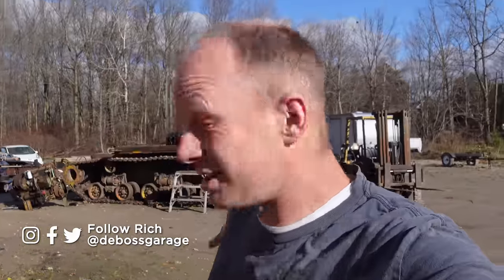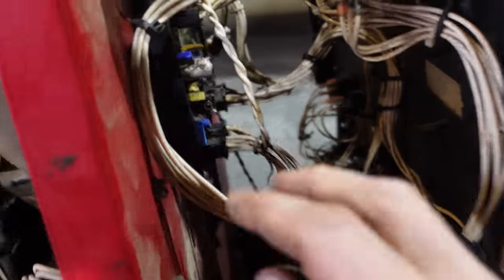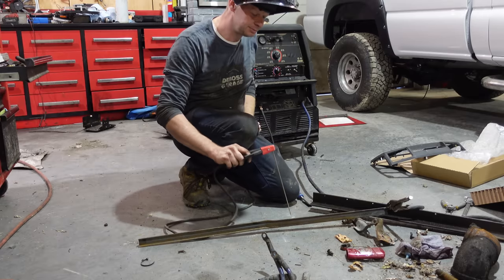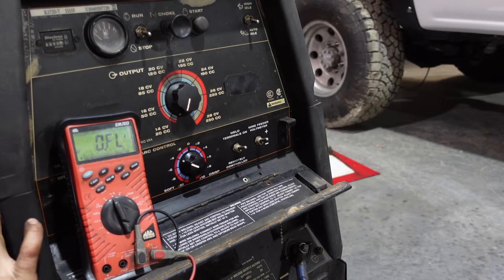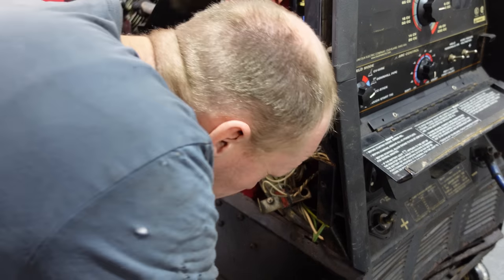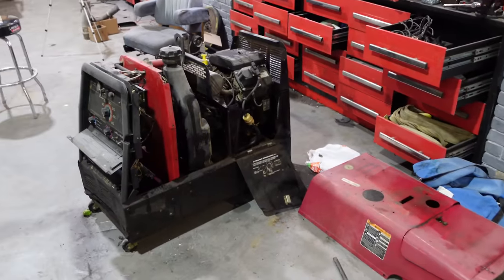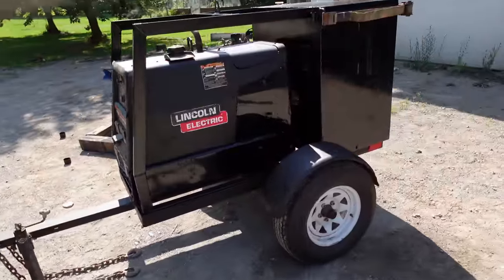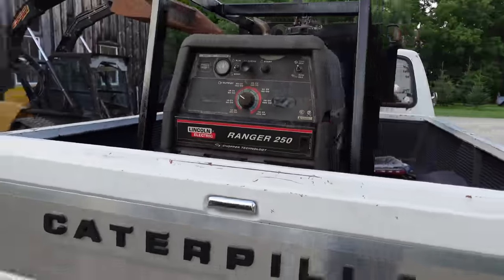$1,000 Lincoln Electric Ranger 250 Won't Weld. Can I Fix It?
I picked up this Ranger 250 welder on FB Marketplace, let's build a welding rig!

0:00 Lincoln Electric Ranger 250
3:534 What's wrong with the welder?
4:47 Will it weld?
14:06 Welding trailer
15:16 Two computers...
17:04 Mobile welding cabinet
18:54 Finding centre of gravity
22:46 Paint it black
25:47 Final assembly
30:00 What's next?

411 Darling Rd, Canfield, ON Canada  N0A 1C0